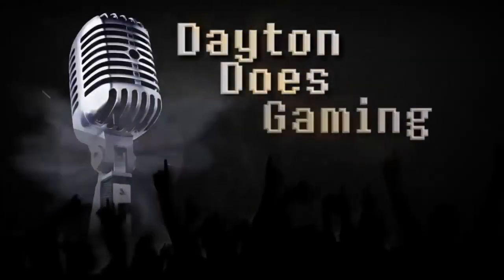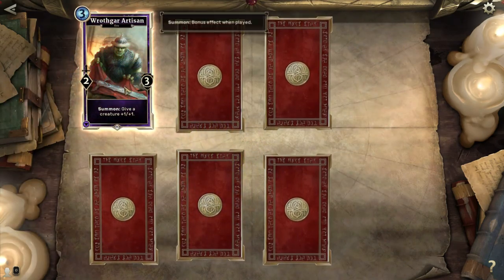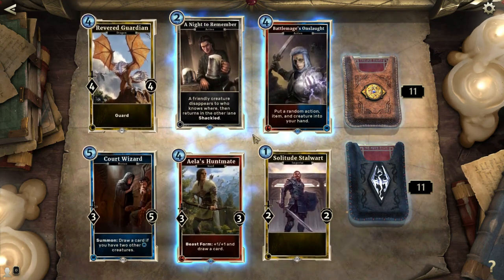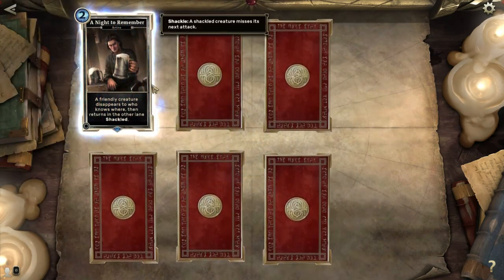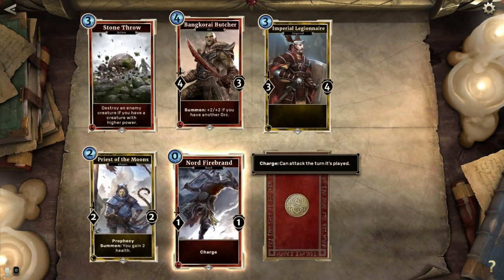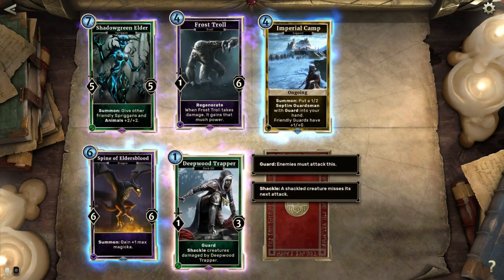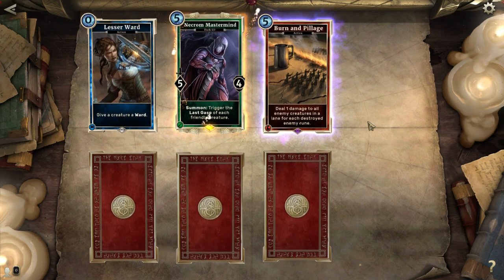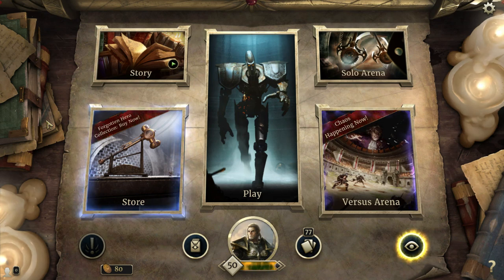Elder Scrolls Legends : Opening 30 Card Packs! May RNGsus Lead Us To A Bounty!! (Bethesda CCG Game)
Today we are kicking back with a stack of virtual card packs and opening them all! The excitement is palpable. There are some fantastic cards available in The Elder Scrolls Legends and I'm praying to RNGsus that we unpack some of these gems today!

Luck is usually one of my strongest stats in real life, and I'm hoping that will prove true today as we open 30 card packs in The Elder Scrolls Legends. At least one rare card is guaranteed in each pack, but I'm confident that we will be able to achieve maximum value.

The Elder Scrolls Legends is a fantastic CCG game. Card packs are much easier to collect than certain competitors. You can easily collect one pack a day if you are playing avidly. Stacking up 30 packs took me around two months. And now? We reap the rewards!

The Elder Scrolls: Legends™ is a new strategy card game based on the world and lore of the award-winning Elder Scrolls series. Play for hours or minutes across many game modes that are easy to learn but challenging to master.

'Elder Scrolls - Legends' is a fantasy card game based on the Elder Scrolls lore. The gameplay mechanics are quite simple compared to some other card games, both physical (for example, 'Middle-earth: The Wizards'), or computer-based (e.g.'Legends of Norrath') - of which both were games I am particularly fond (though both are defunct).
ESL uses a very simple card draw and play mechanic with an turn-based, increasing Magicka pool - Magicka is the power needed to play cards, with higher Magicka-value cards being more powerful - cards can be played on your turn until you exhaust your Magicka. Full games are relatively quick, whether against AI opponents or other players, and the playthrough will quickly acquaint you with the mechanics of play. The larger learning curve is in the metagame of deckbuilding. The storymode play is fun, albeit brief. All of the storyline save the initial story is locked unless purchased (though the base game itself is free-to-play). My main disappointment in my experience with the game is that there is no lobby, nor any means that I have found of trading cards with other players. Card acquisition is instead accomplished primarily either by purchasing cards, via obtaining cards as rewards, or finally via sacrificing Soul Gems to create desired cards. The visuals and sound are engaging, and the Elder Scrolls lore is pervasive. If you enjoy ES lore specifically and/or you enjoy card games of this nature, you might give this one a try. - knightowl

The CCG (computer card game) space is an increasingly crowded one, but Legends is hoping to stand out from the pack by tapping into the rich lore of the Elder Scrolls series, and by bringing some new gameplay ideas to the table. It succeeds in both regards, offering up a compelling competitive experience, as well as solid single player content.

Legends incorporates elements from both Magic the Gathering and Hearthstone. From the former it has a colour/attribute system in place of classes. Players build their deck of (at least) 50 cards using no more than two of the game’s six colours. Each colour represents a broad theme, so green is Agility, purple is Endurance, blue is Intelligence, red is Strength and yellow is Willpower. Neutral, colourless cards complete the pool and can be used in any deck. The colour system is less evocative than having classes represented by defined personalities, but it certainly makes for a lot of potential attribute combinations, and thus, gameplay variety.

Archers, for instance, combine Strength and Agility, giving them damage dealing potential paired with excellent tools for removing enemy creatures and extracting value out of cards. (A minion with “Pilfer”, for instance, triggers its ability each time it attacks the opponent’s hero, so can do things like stack stat buffs or repeatedly draw cards.) Mages, on the other hand, combine Intelligence and Willpower, so a Control Mage build is able to lock the board down using a wealth of removal tools, as well as debuffs, ward minions, guard minions and more, all of which stall the game until it can get to its powerful late game drops. - IGN